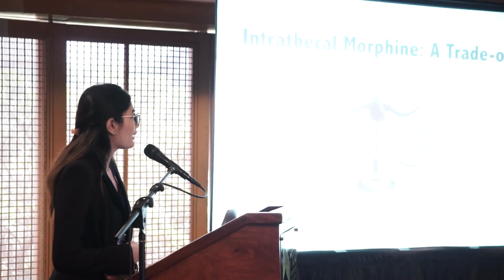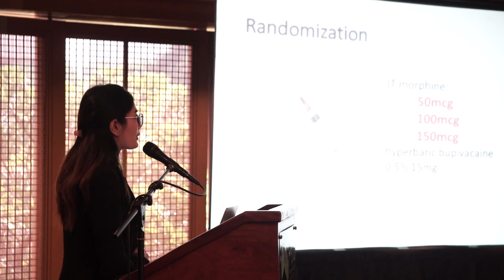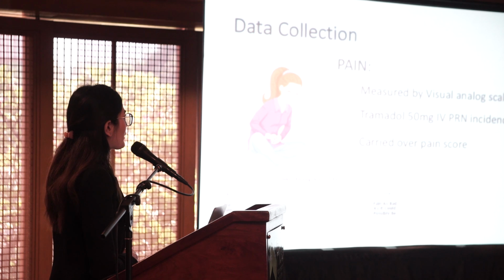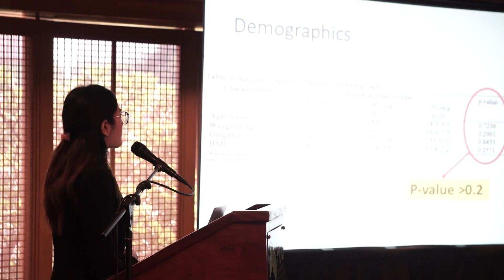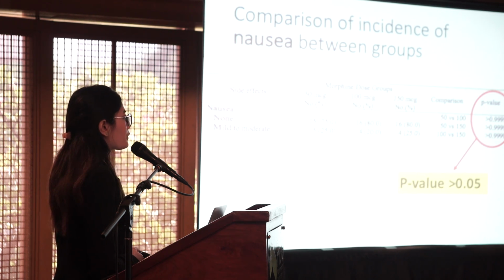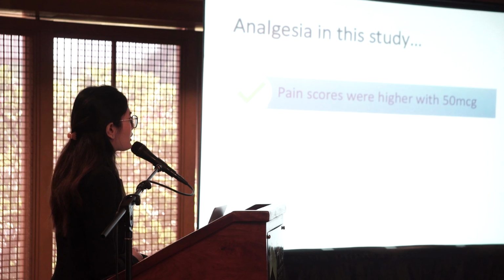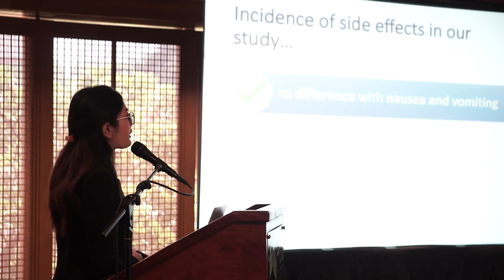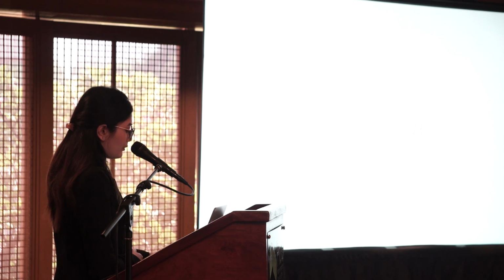00000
PHILIPPINE SOCIETY OF ANESTHESIOLOGISTS, INC.